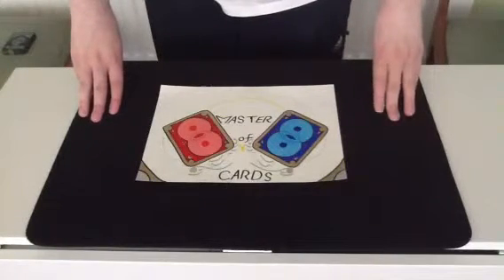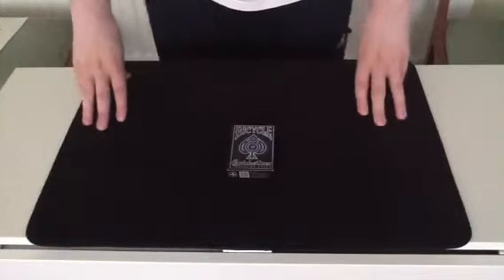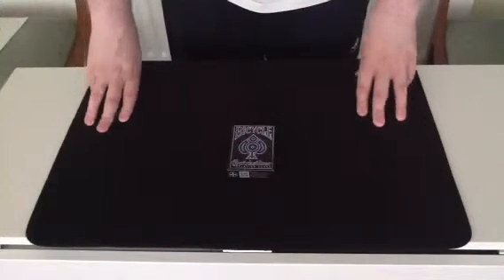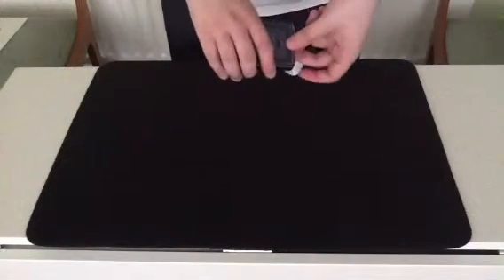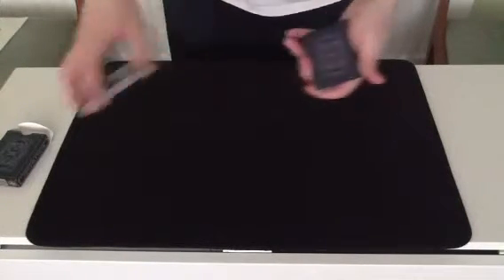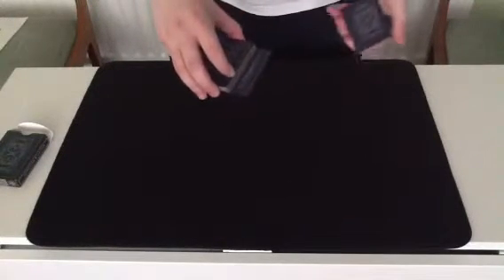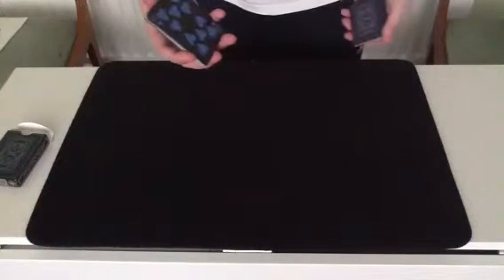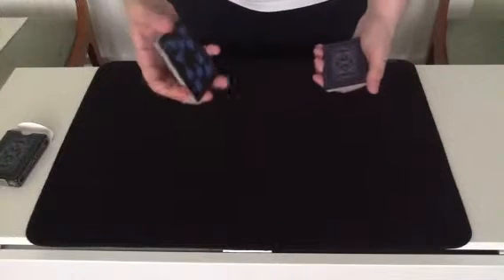Card trick - Execution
NOTE: you will need the Bicycle quicksilver deck for this trick. No one was hurt during this video